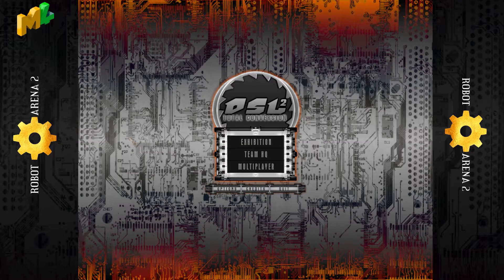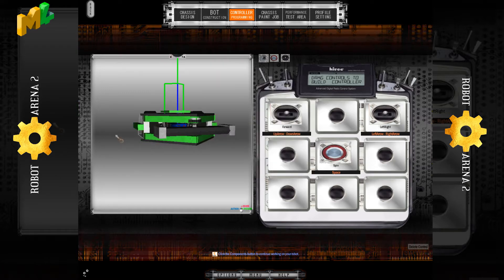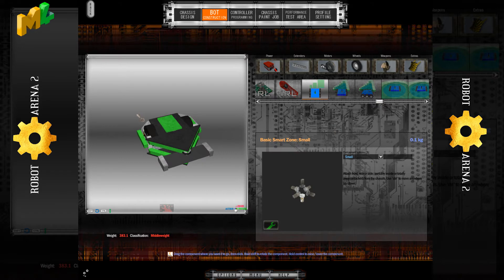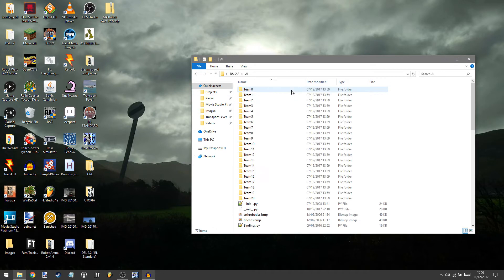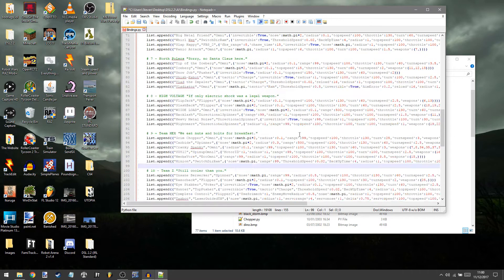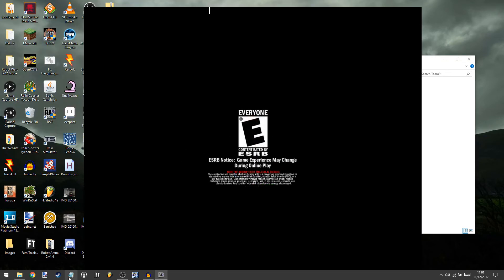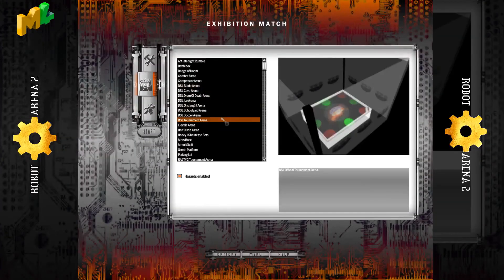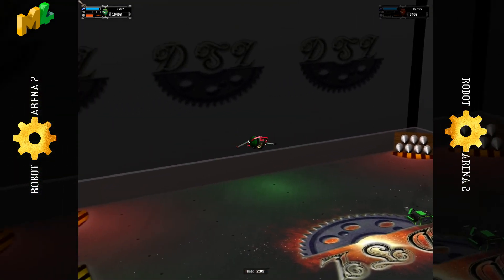Robot Arena 2 DSL || Quick guide to AI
Here's a quick video how to add your own bots to the game, featuring Carbide and Nuts 2